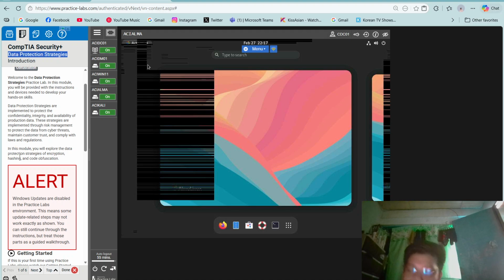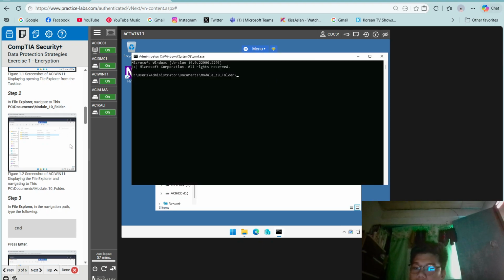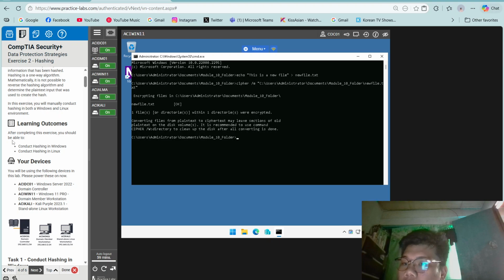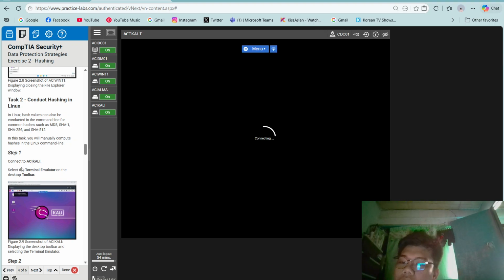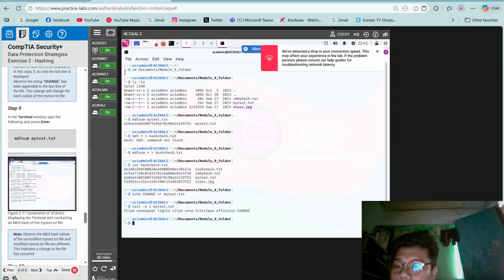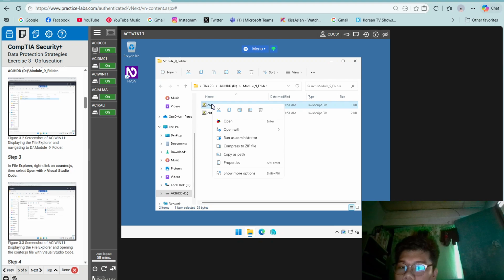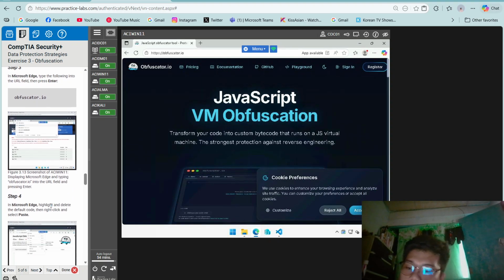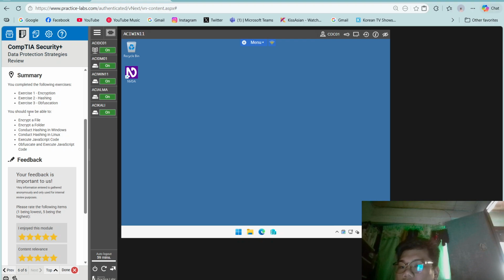Data Protection Strategies